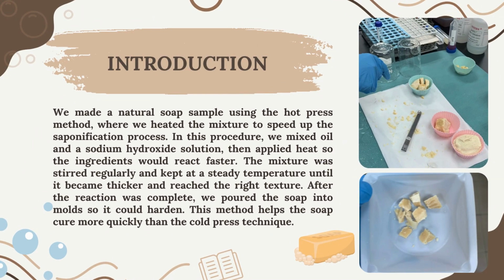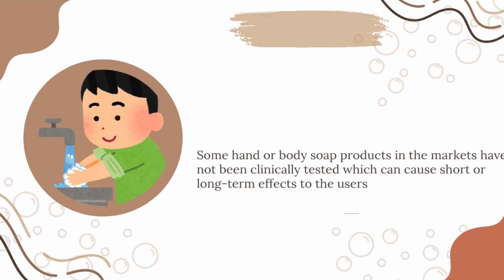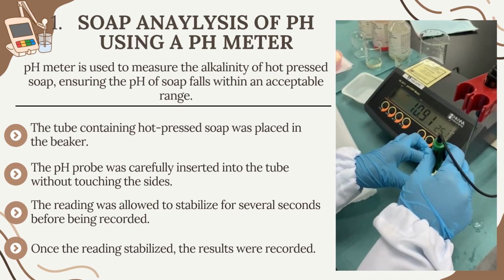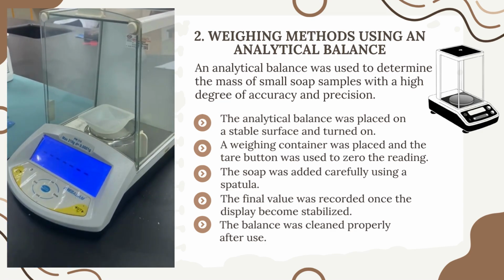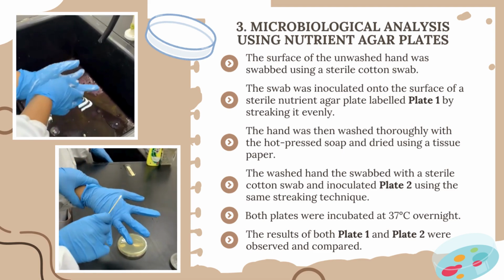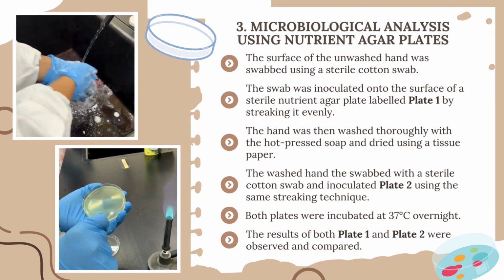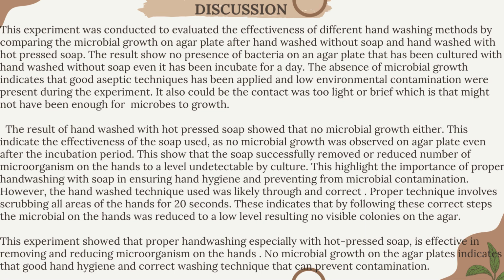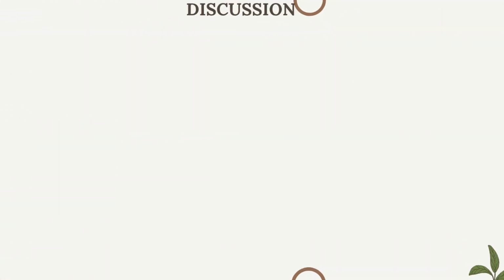LABORATORY ANALYSIS TECHNIQUE ON HOT PRESSED SOAP |CSI 162 | BIOCHEMISTRY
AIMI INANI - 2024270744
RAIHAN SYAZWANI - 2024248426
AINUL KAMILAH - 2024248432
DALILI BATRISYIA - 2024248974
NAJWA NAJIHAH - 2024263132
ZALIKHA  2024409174